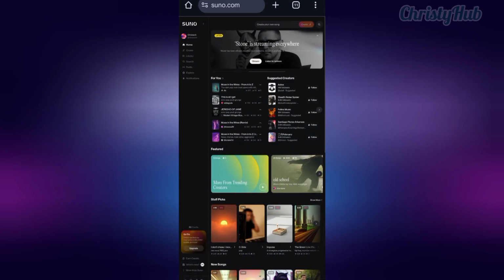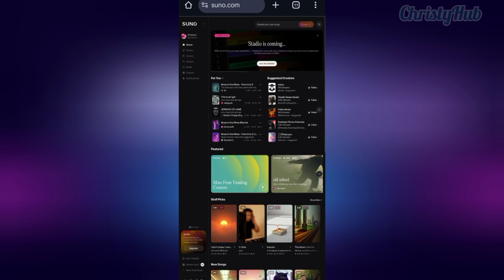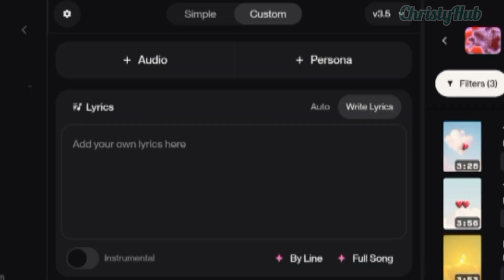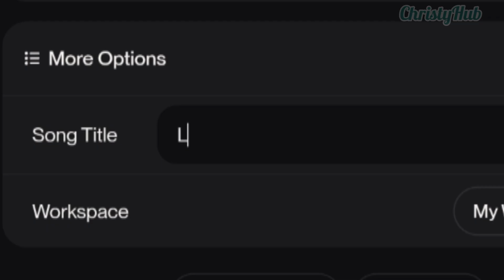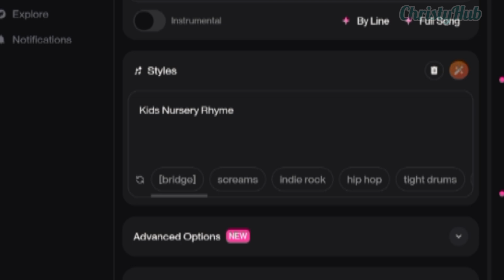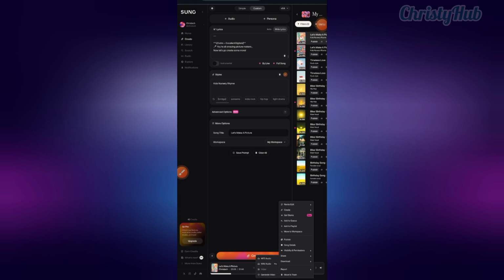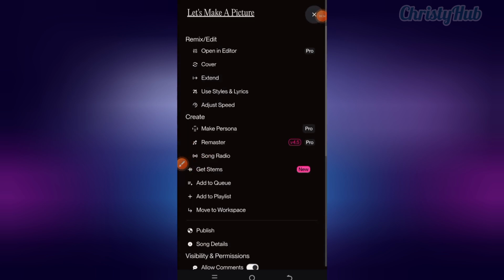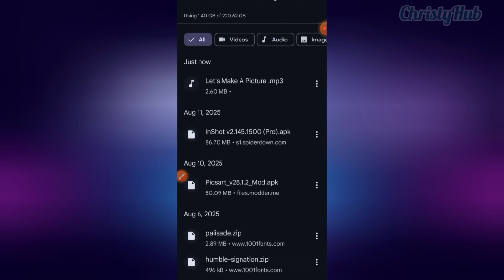How to Create Trending Music With Your Smartphone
Do you want to create trending AI Music/Songs of different styles used on all social media platforms for FREE?
In this step by step tutorial I will show you exactly how to create it with just your smart phone. Simple and easy steps, no skills required.

You Will Learn How To:
👉 Create Trending AI Music
👉 Make music of different styles
👉 Turn lyrics into mind blowing music
👉 Sync music with beats for viral results
👉 Use other tools in creating it

This works great for:
Viral music styles
Faceless content creation
AI music creation for beginners
Kids and family content

AI Tool Used:
Chatgpt: for lyric and music consistency
Music generator: for creating music
Video Editor: for final music sync